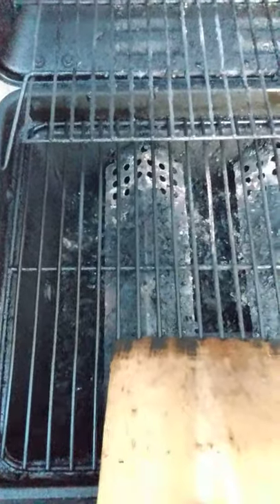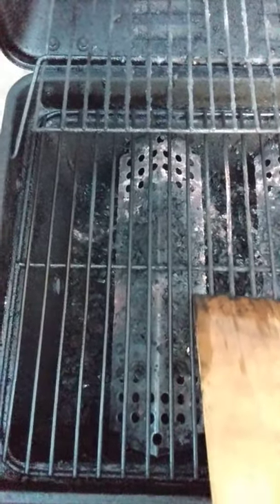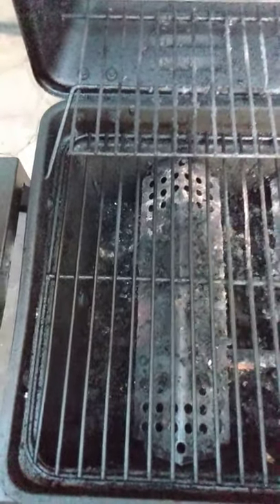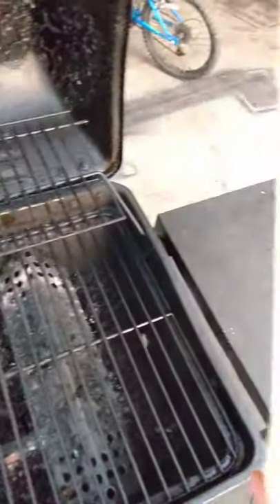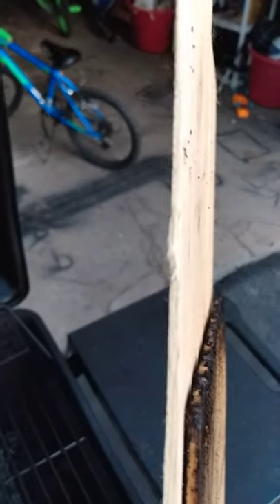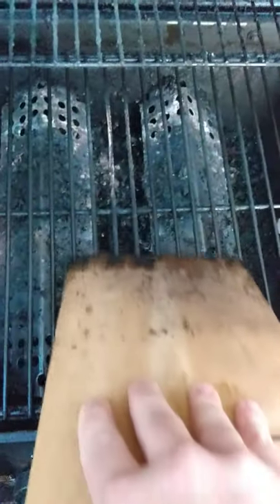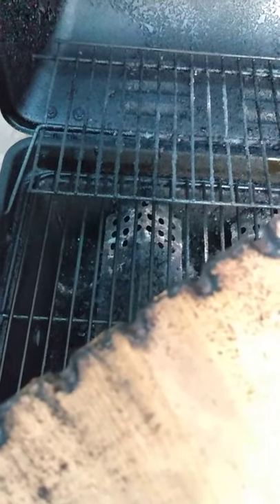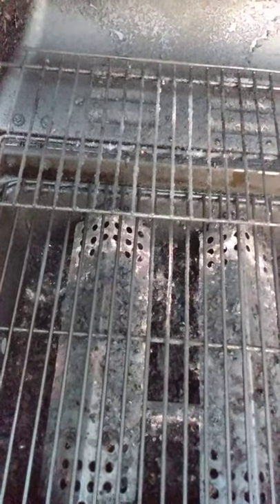Safely Clean Your Barbeque Grill Grates Hack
In this video, I'll show you a real simple way to clean your grill grates without using a wire grill brush. Avoid getting metal brush pieces in your food by using this method.

Youtube shorts is a new short form video feature by YouTube. Make sure you check out for more full length and short outdoor fun and adventure videos.